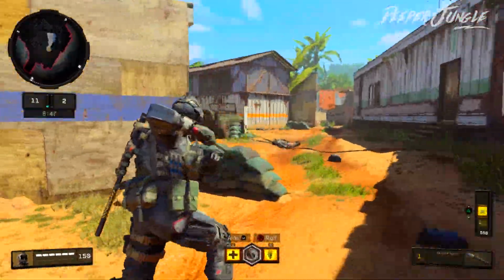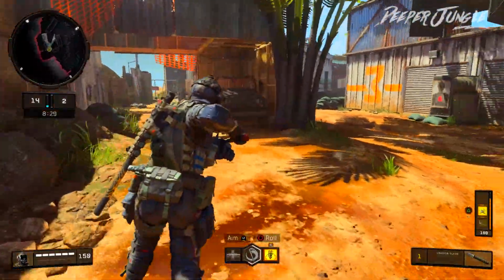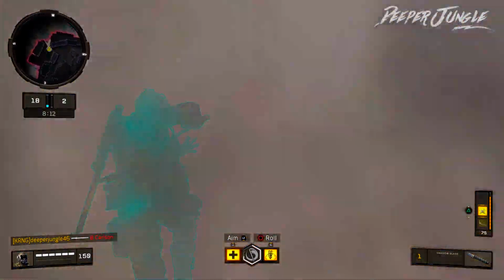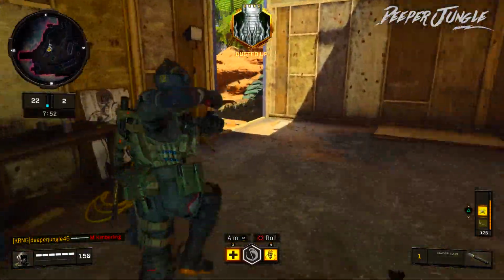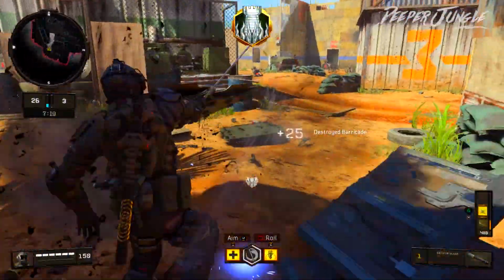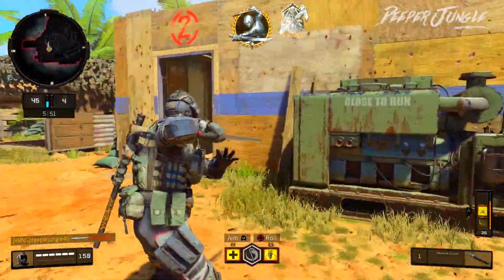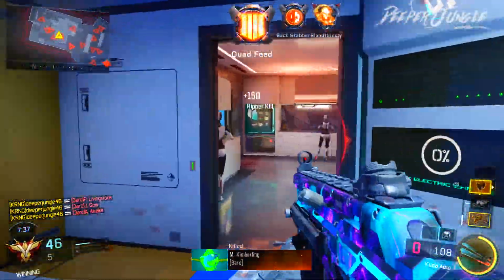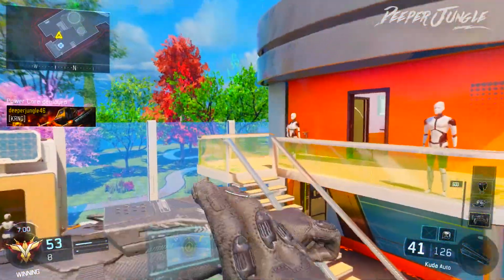BO4 Spectre Vs BO3 Spectre! 😱 - Evolution Of Spectre (Black Ops 4 New Specialist - 1.17) EP.770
Hello everyone and welcome to today's video!  In this one I will be doing a video comparing the new Black ops 4 specialist Spectre to the BO3 version of Spectre.  Enjoy!

-Deeper Jungle